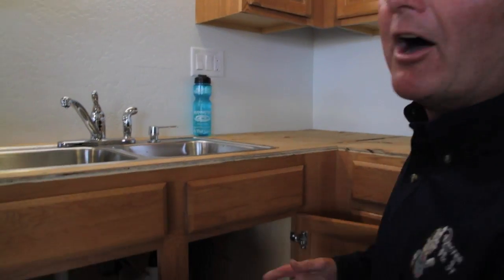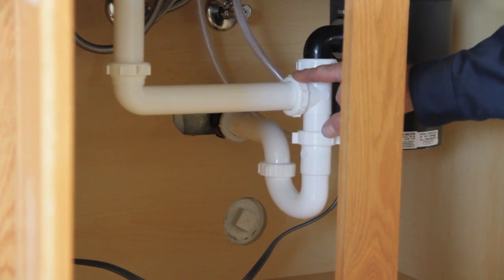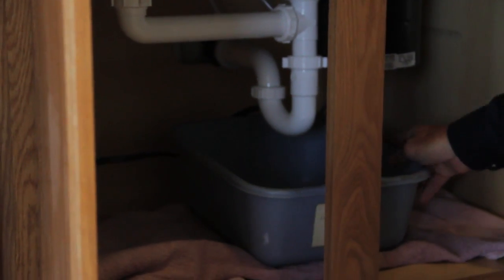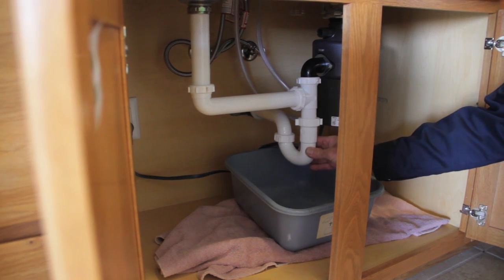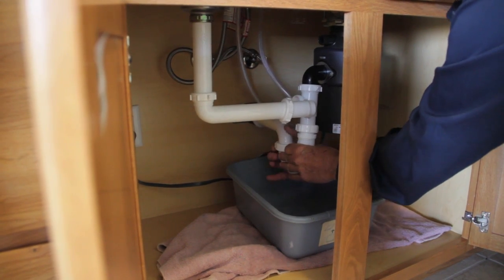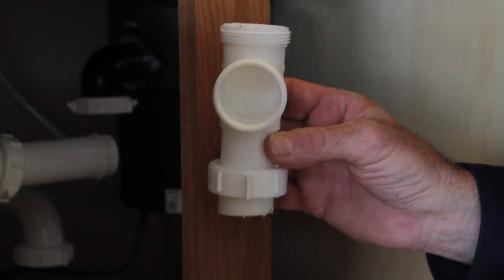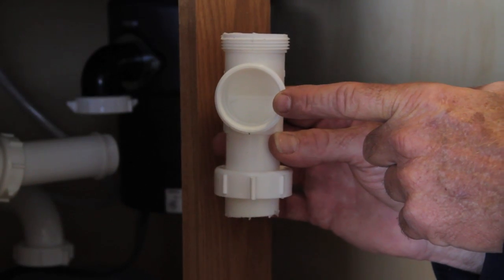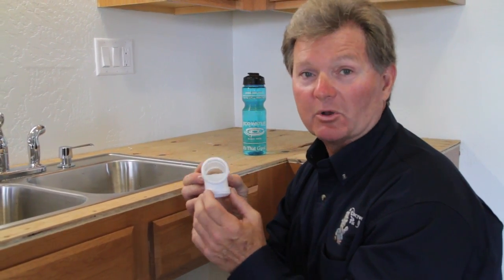Dr FIx It "Shows You How to Fix Your Garbage Disposal"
Dr Fix It and Bob Cat Billy show you how to save money fixing a broken garbage disposal.